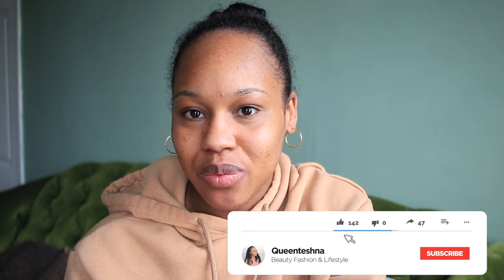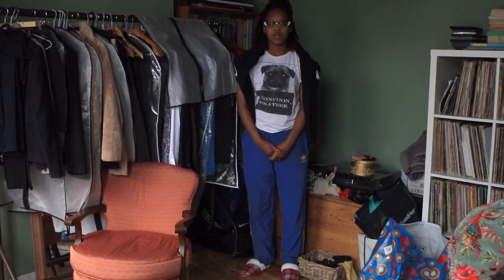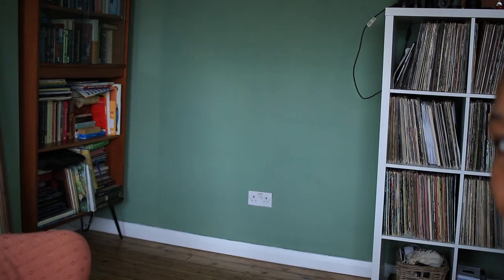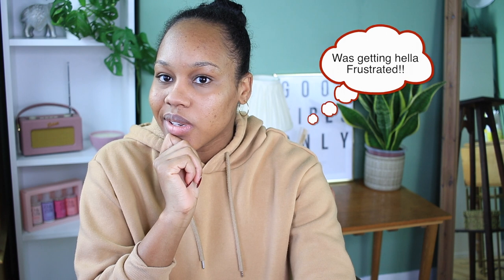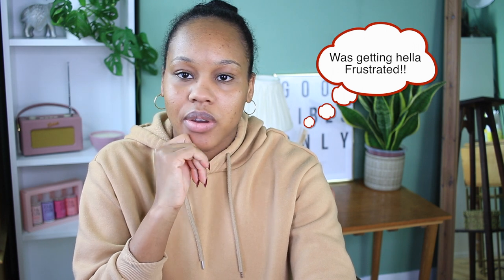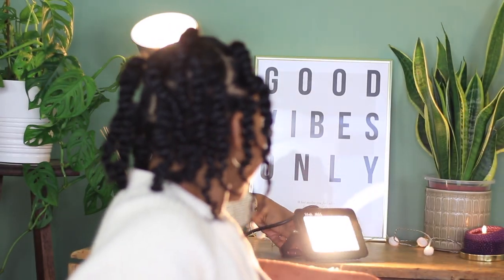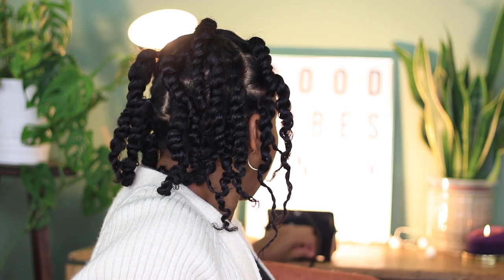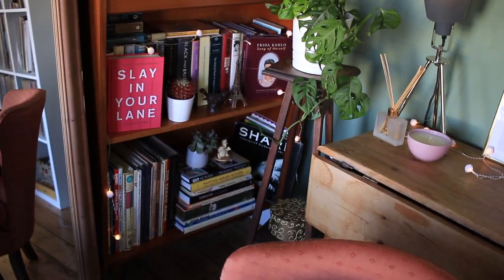WATCH ME CREATE MY NEW YOUTUBE FILMING BACKDROP FOR 2022! ORGANISING A SMALL FILMING SPACE.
How do you design a YouTube filming background in a small space on a Budget?  I wanted to switch things up for 2022 and have a dedicated filming space for my youtube videos. So in today's video, I'm showing the process of how I design my youtube filming backdrop with limited resources and nothing hanging on the walls.

Color Changing Floodlight
LED panel lights
Ring Light -

SUPPORT QUEENTESHNA
This will help me to create better content for you.

➜Canon 80D
➜Canon 50mm Lenses
➜Editing Software: Final Cut Pro X
➜Ring Light
➜Umbrella Lights
➜SD Cards

♡ SOCIAL MEDIA♡